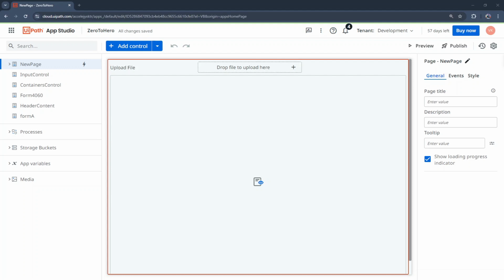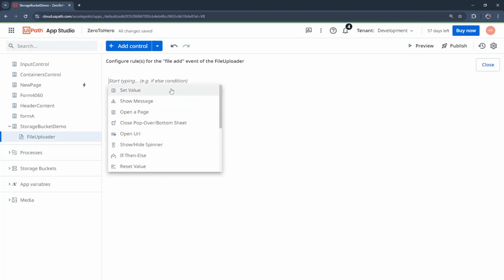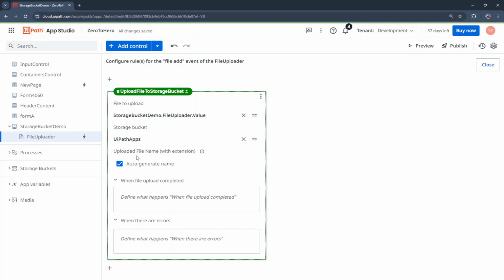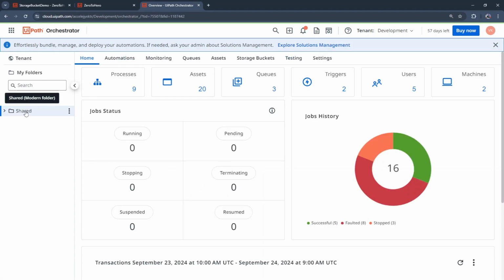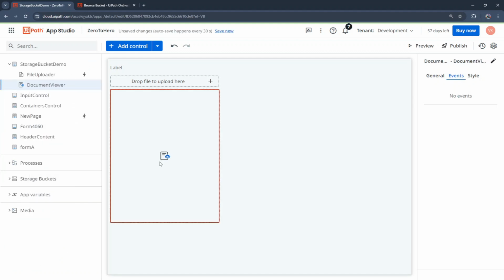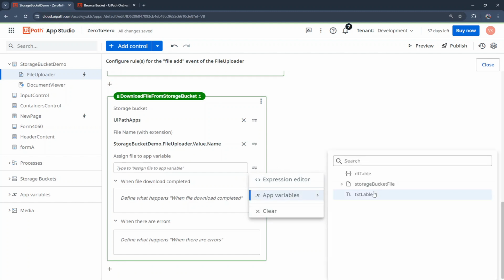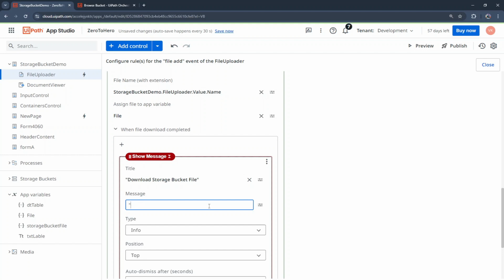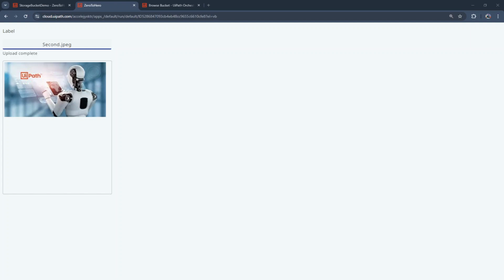Storage Buckets Events Rule | UiPath Apps: Zero to Hero - #11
In this video, learn how to upload and display files using Storage Buckets in UiPath Apps! 🚀

Welcome back to the UiPath Apps: Zero to Hero series! In this tutorial, we’ll cover two key functionalities:

1️⃣ How to upload files to a Storage Bucket
2️⃣ How to retrieve and display files using the Document Viewer

Whether you're automating workflows or building apps, Storage Buckets are an essential tool for managing large files, documents, and reports. This step-by-step guide will show you how to seamlessly integrate file management into your UiPath Apps.

Key Topics Covered:
📌 What is a UiPath Storage Bucket?
📌 How to configure file uploads to Storage Buckets
📌 Retrieving files from Storage Buckets
📌 Using the Document Viewer to display uploaded files

If you're looking to improve file management in your automation projects, this is the video for you!

🎥 Watch Previous Episode: How to Connect Storage Bucket in UiPath Apps | UiPath Apps: Zero to Hero - #10